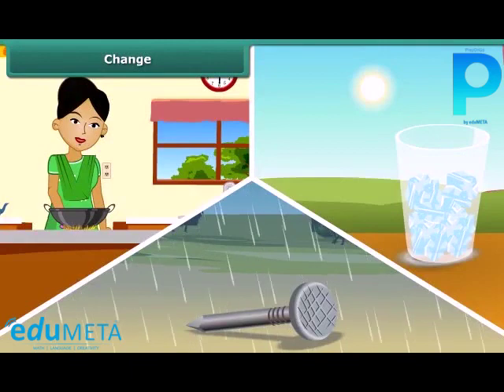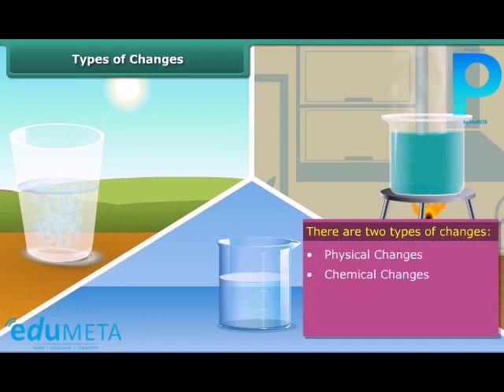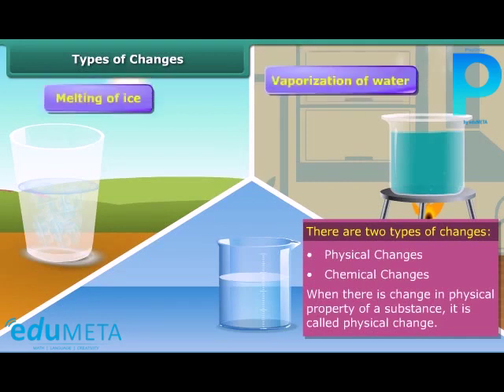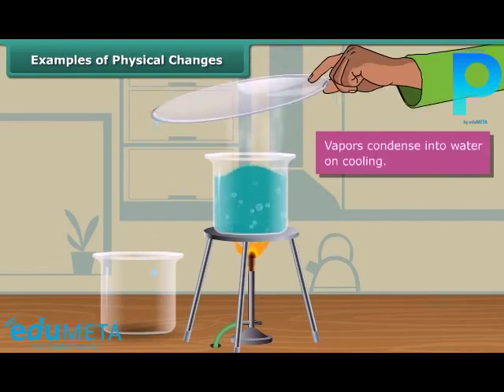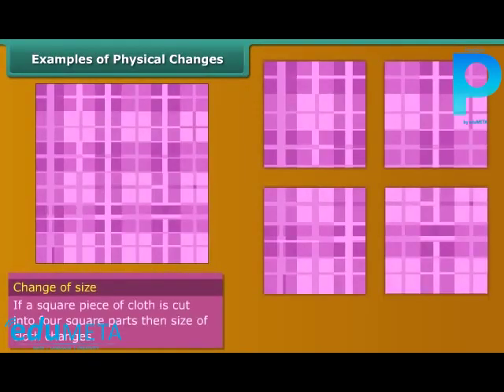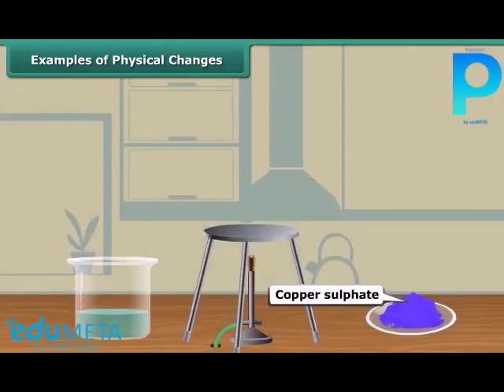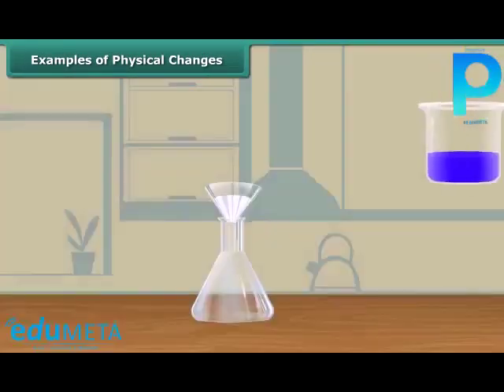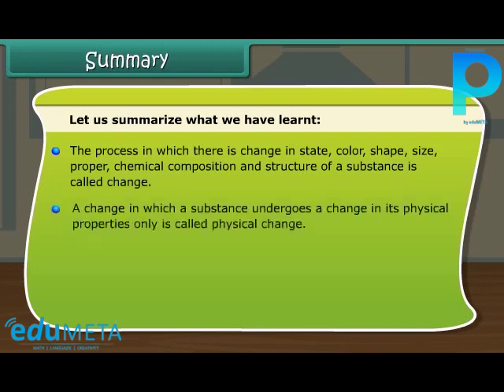Class 7th SCIENCE Physical Changes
We will start by introducing the concept of physical changes and their characteristics. We will talk about the difference between physical and chemical changes and focus on the former.

Next, we will discuss some examples of physical changes like changes in the state of matter, changes in size, shape, and volume. We will talk about the factors that affect these changes like temperature, pressure, and the nature of the substance.

Moreover, we will also discuss the process of physical changes and the energy involved. We will talk about the concept of heat and its role in physical changes.

We will also touch upon the practical applications of physical changes like the process of distillation, filtration, and evaporation.